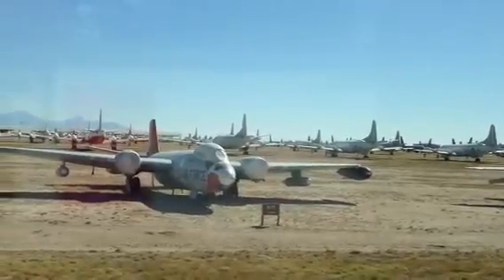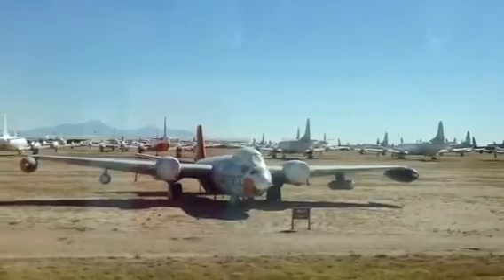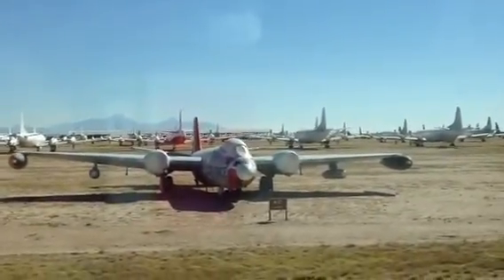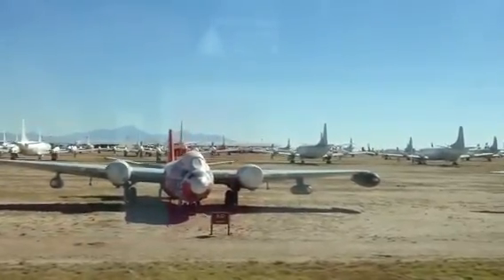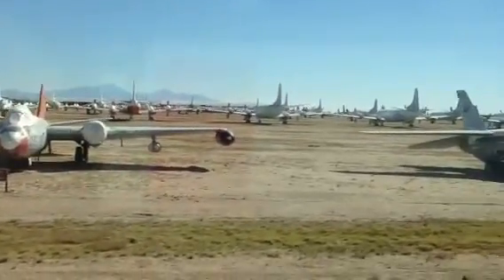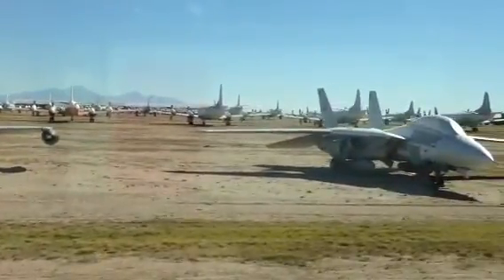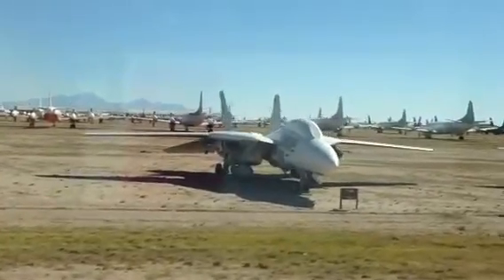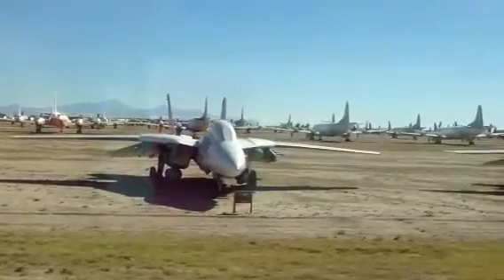Boneyard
309th Aerospace Maintenance and Regeneration Center (AMARG), also known as the "Boneyard." The facility is located adjacent to the Museum at Davis-Monthan Air Force Base.